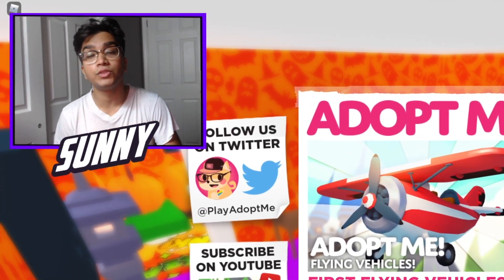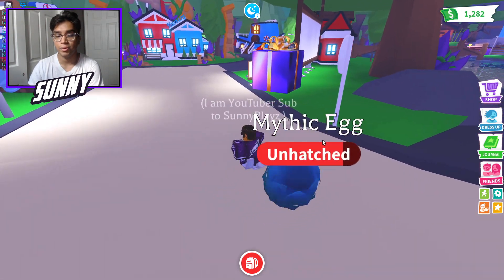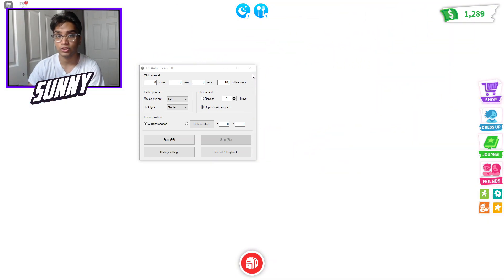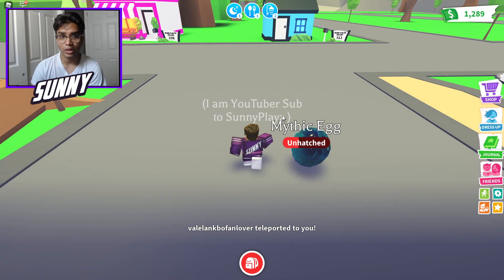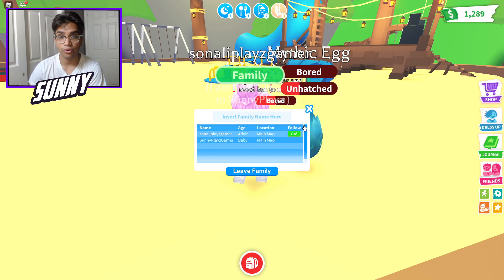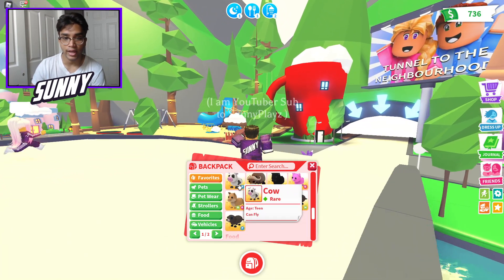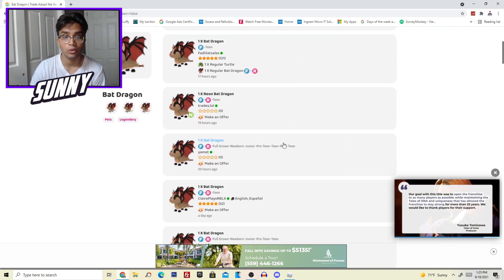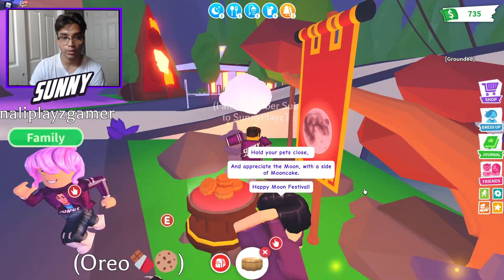"ALL ADOPT ME CODES SEPTEMBER 2021!" NEW FREE Pets / Bucks Codes (Roblox)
✈️ Flying Vehicles! ✈️
🚁 First flying vehicles EVER!
🛩️ NEW Fossil Paw Helicopter & Monoplane!
🎑 Happy Moon Festival - get your Mooncakes!

WE HAVE DISCOVERED THE KING MONKEY, NINJA MONKEY, BUSINESS MONKEY AND CIRCUS MONKEY SO FAR IN ADOPT ME!

🎪 Monkey Fairground! 🎪
🙈 6 New Monkey pets! 🙉
🎁 Monkey Boxes include Monkeys, unique Monkey Items, and fairground themed toys & transport!
💼🐵 Exchange 3 of the same Monkey Item and a Monkey for a special Monkey variant!

🦄Adopt pets, design your home, try on something new, explore Adoption Island, and much more! 🦄

Don't transfer money or items outside of the trading menu or you may get scammed! We can't protect you if something happens.

"HACKS TO GET SUPER RICH FAST IN ADOPT ME!!" Adopt Me FREE UNLIMITED MONEY GLITCH May 2020 (Roblox)

"HACKS TO DUPLICATE ANY PETS IN ADOPT ME!!" Adopt Me MAKE MEGA NEONS FAST GLITCH MAY 2020 (Roblox)

"TRIGGER SOMEONE'S DECLINE BUTTON HACK IN ADOPT ME!" Adopt Me TRADING HACK WORKING MAY 2020 (Roblox)

"UNLIMITED FLY AND RIDE POTIONS HACK IN ADOPT ME!!" Adopt Me FREE POTIONS GLITCH MAY 2020 (Roblox)

"FREE LEGENDARY PETS HACK IN ADOPT ME 2020!" Adopt Me HOW TO GET FREE PETS WORKING MAY 2020 (Roblox)

"SECRET NEW UNLIMITED MONEY HACK IN ADOPT ME!" Adopt Me Free Infinite Money Glitch May 2020 (Roblox)

"ALL CODES AND HACKS FOR ADOPT ME 2020!" Adopt Me FREE LEGENDARY PET/BUCKS WORKING MAY 2020 (Roblox)

"SECRET HACKS & GLITCHES IN ADOPT ME 2020!!" Adopt Me SECRETS WORKING Plus FREE FLY POTIONS (Roblox)

"HACKS TO ALWAYS HATCH A LEGENDARY PET IN ADOPT ME!" Adopt Me WORKING HACK /GLITCH MAY 2020 (Roblox)

"HOW TO GET FREE RIDE POTIONS IN ADOPT ME NO ROBUX!!" Adopt Me WORKING 100% HACK MAY 2020 (Roblox)

"HOW TO DUPLICATE PETS IN ADOPT ME HACK!!" NEW FREE PET DUPLICATION GLITCH WORKING MAY 2020 (Roblox)

"HOW TO GET FREE PETS IN ADOPT ME HACK!" Adopt Me FREE LEGENDARY PETS HACK WORKING May 2020 (Roblox)

"FASTEST WAY TO MAKE MILLIONS OF BUCKS IN ADOPT ME!" Adopt Me MAKE RICH MONEY FAST May 2020 (Roblox)

"HOW TO GET FREE FLY POTIONS IN ADOPT ME NO ROBUX!"

OTHER COOL ROBLOX ADOPT ME YOUTUBERS